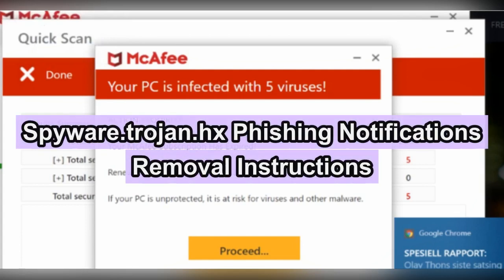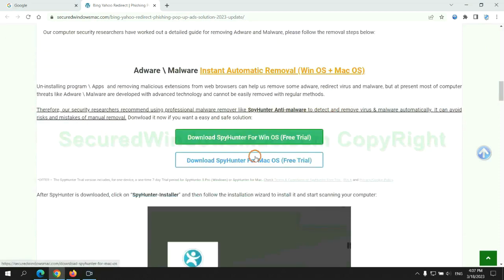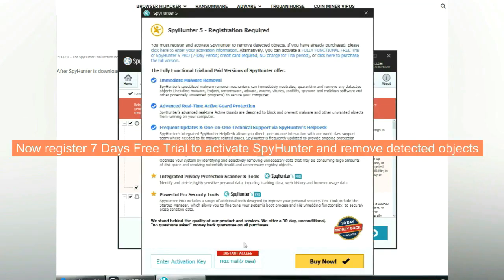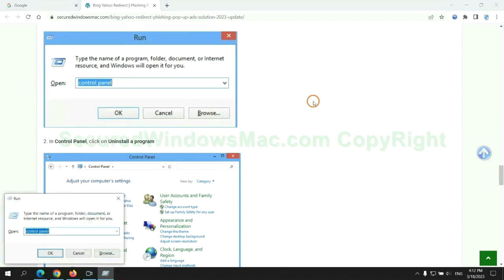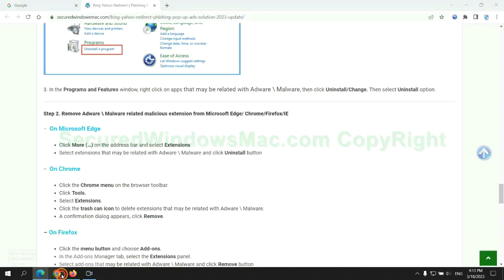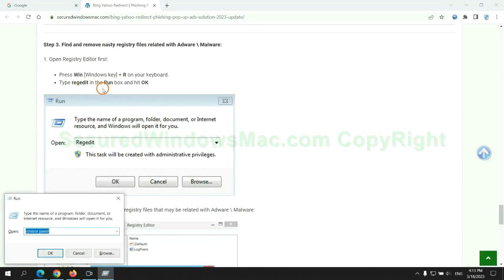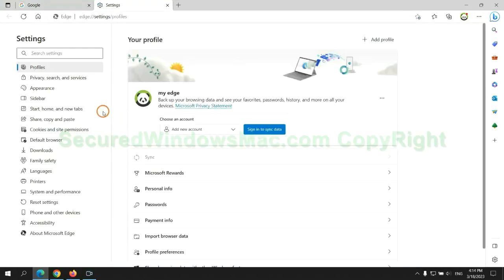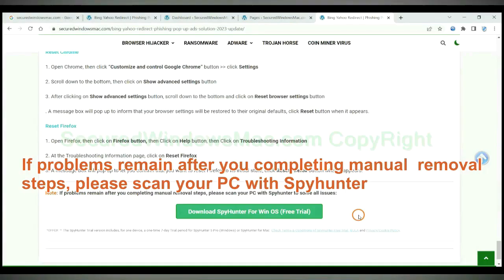Remove Spyware.trojan.hx Spam Pop-up Alert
This video will help you remove Spyware.trojan.hx Spam Pop-up Alert.
How to Remove Spyware.trojan.hx Scam from My Computer Completely?
Ways to Remove Spyware.trojan.hx Scam Completely
How to Delete Spyware.trojan.hx Scam Effectively?
Quick Way to Get Rid of Spyware.trojan.hx Scam Virus Effectively
Totally Remove Spyware.trojan.hx Scam from Computer
How Can I Completely Remove Spyware.trojan.hx Scam from My PC?